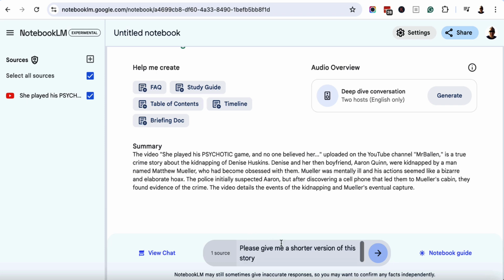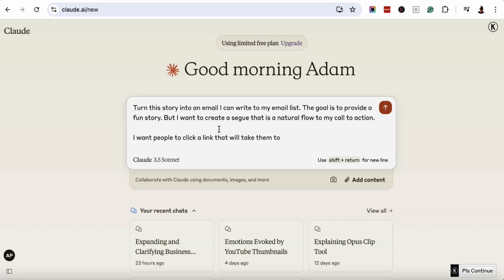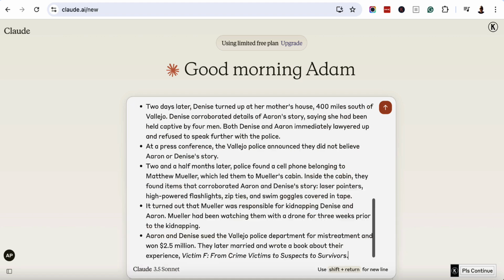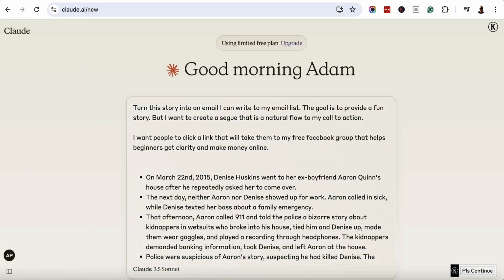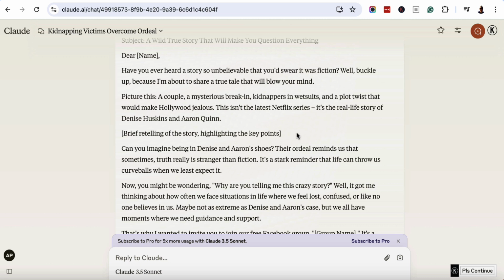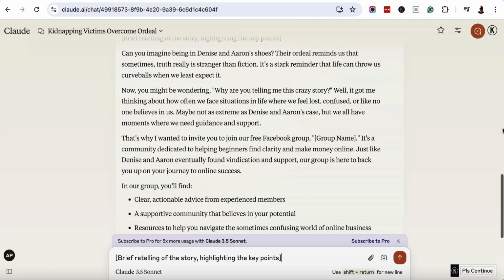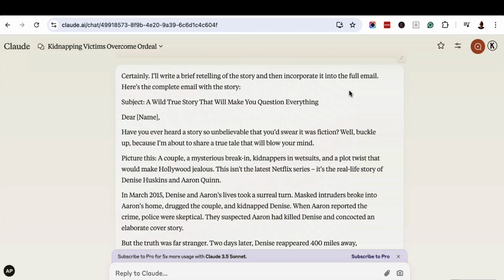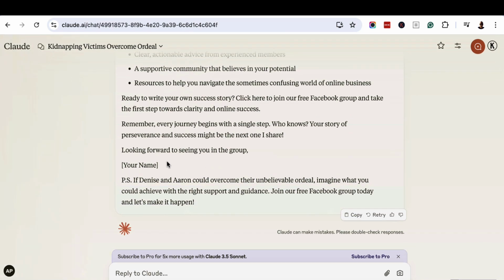Notebook LM Trick for Killer Story Emails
In this video, we use Notebook LM to summarise long stories.

We then take that summary and, using any free AI tool, get an email that segues into a marketing message with a call to action.

We tweak it as needed and then add it to our email autoresponder.

0:00 Notebook LM
1:36 Claude AI
7:20 Story Examples

My Training Courses:

1. Get Premium PLR

2. Master Video Marketing

4. Free Traffic

5. Build Your First YouTube Channel

6. Social Media Traffic